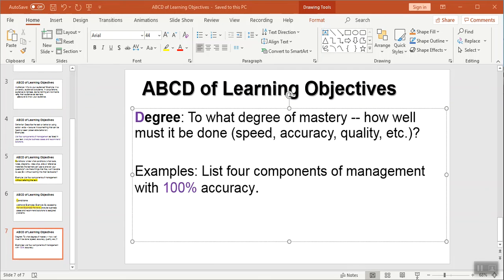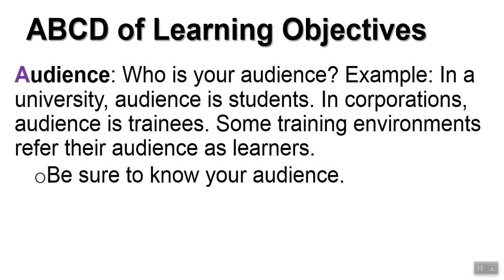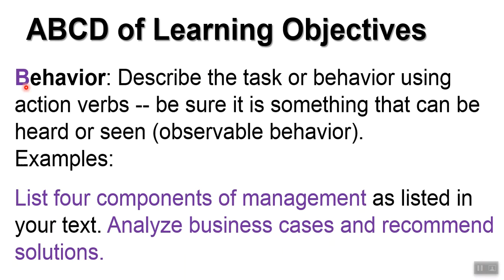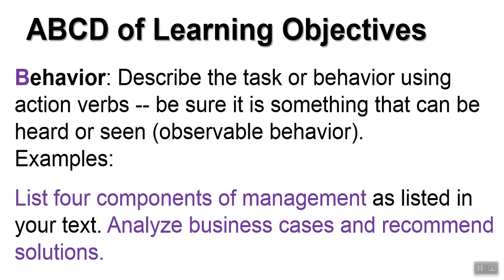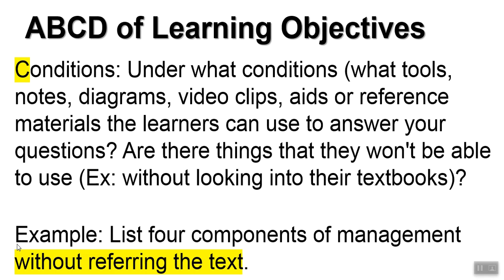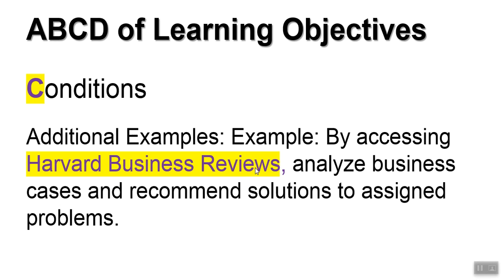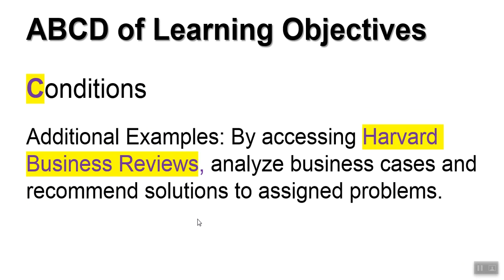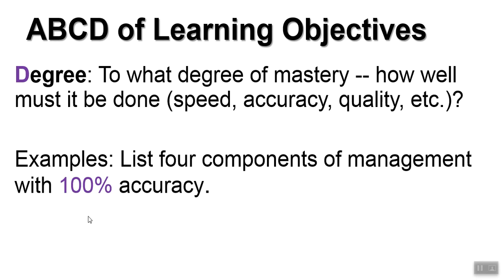ABCD of Learning Objectives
In this small video clip, I explain how to write learning objectives.